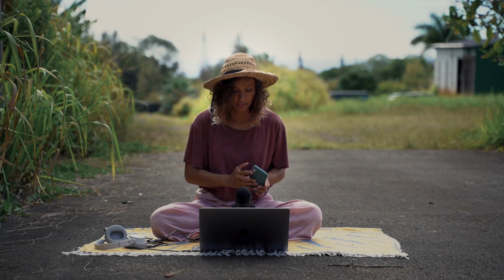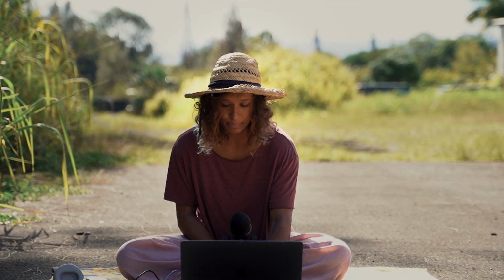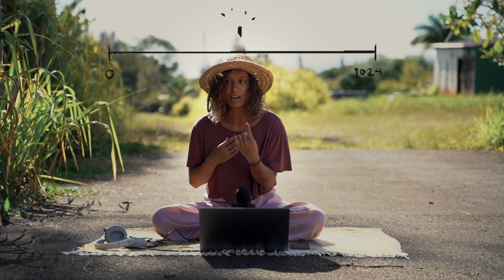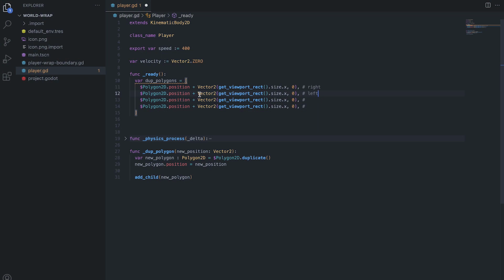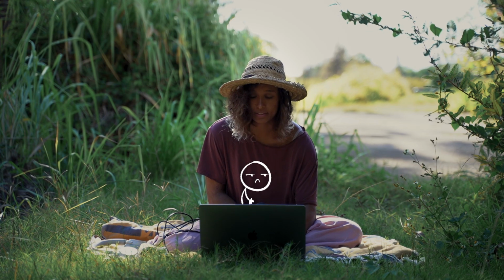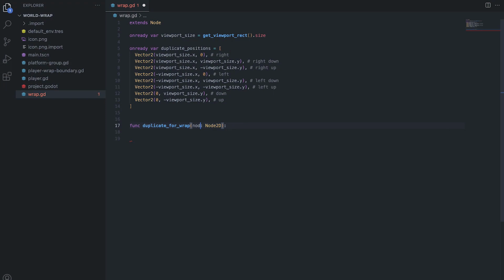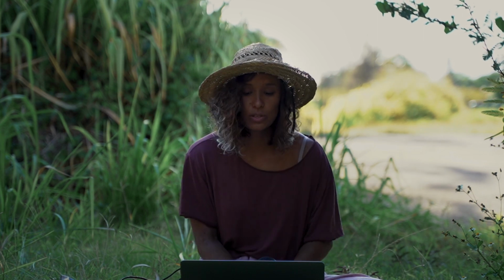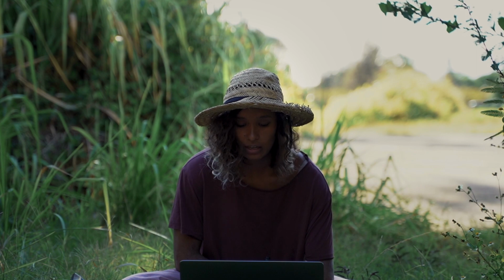Godot World Wrap with 2D Top Down Movement and Global Script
Let's implement the world wrap game mechanic in Godot! I cover creating a simple top-down 2D player movement script, explaining how to normalize vectors and why it's useful, using the wrapf function, creating duplicates of nodes in a script, and making the camera follow the player without breaking everything.

While making this video I realized that I missed an opportunity to organize the nodes so that they have a better separation of concerns. It drives me a little crazy, but whatever. How would you do it?

Also, here's what I learned about the origins of boilerplate code

Timestamps:
00:00 Intro to World Wrap
02:04 Player World Wrap
04:54 Fix Jitter
07:39 Handle Camera Follow
09:47 Global Script
13:06 Add Friend
15:32 Demo